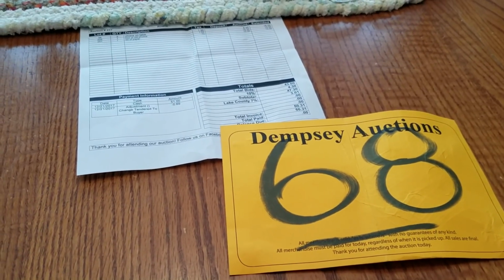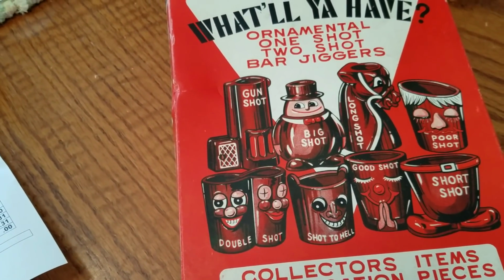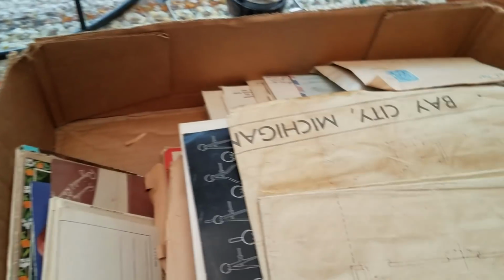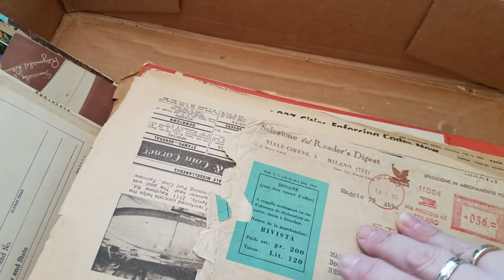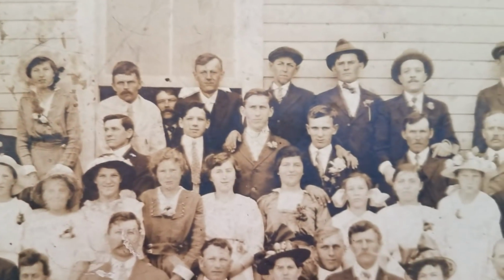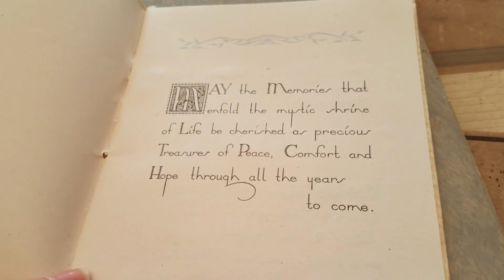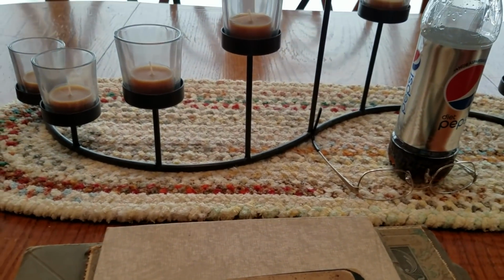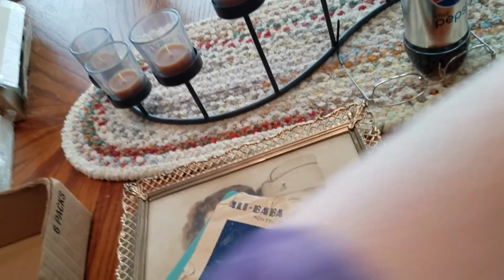Let's go to the Auction! #68 2/3/2018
Lots of photos and ephemera (Paper)  the week!  LOVE going through the photos with you guys!